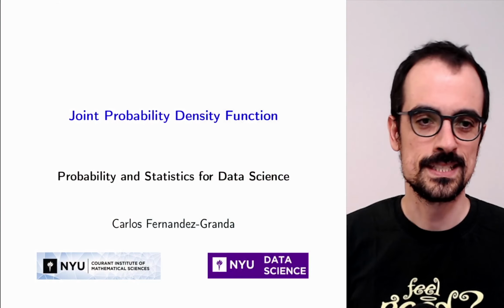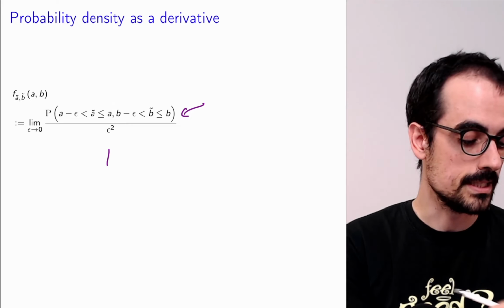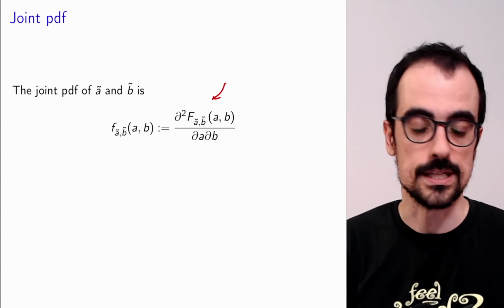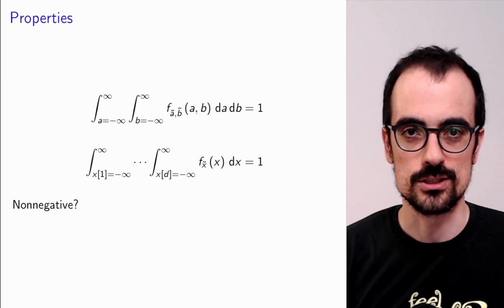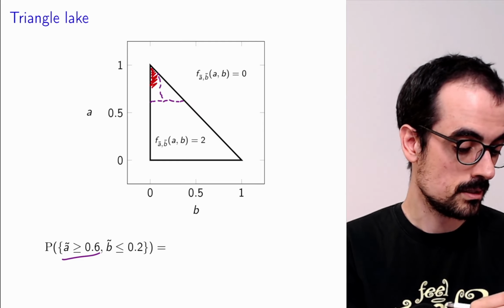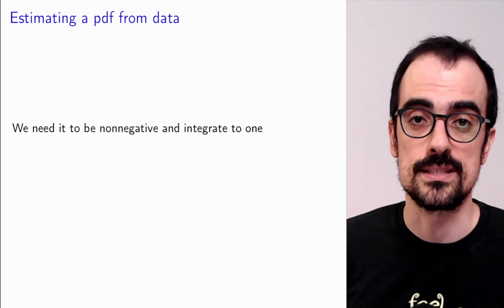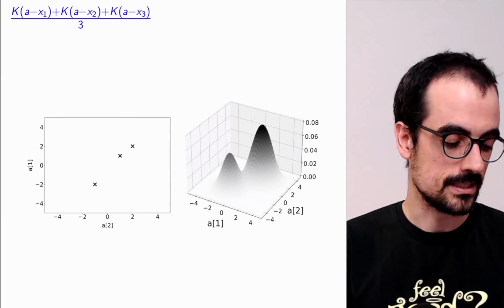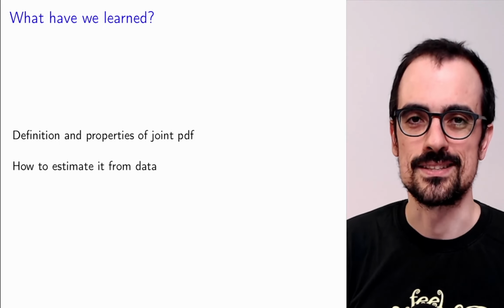Probability Density Of Random Vectors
We define the joint probability density function (pdf) of multiple random variables and derive its properties. Then we explain how to estimate it from data using multidimensional kernel density estimation, and apply this procedure to a real-world dataset.